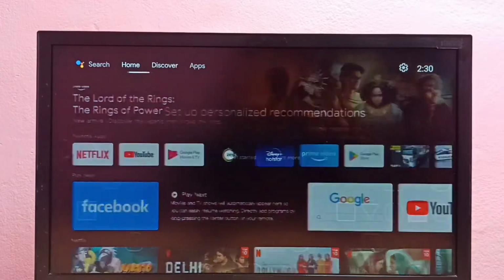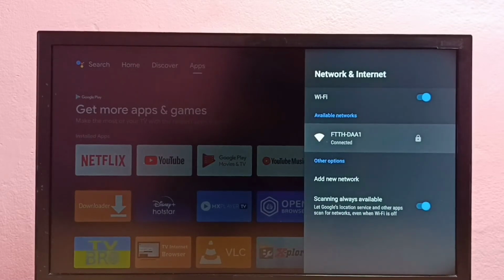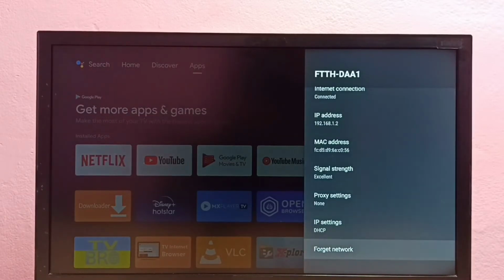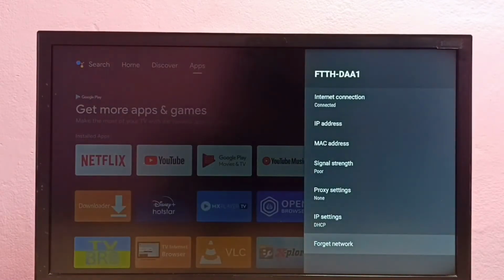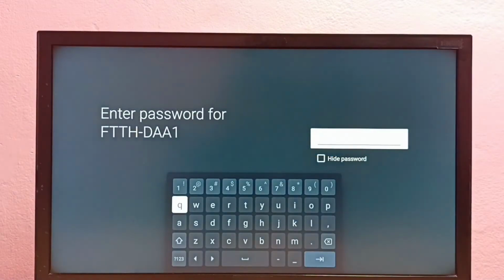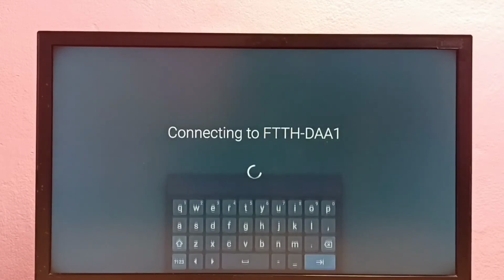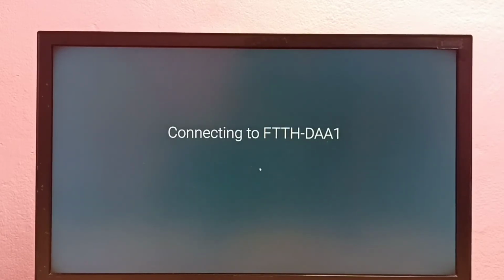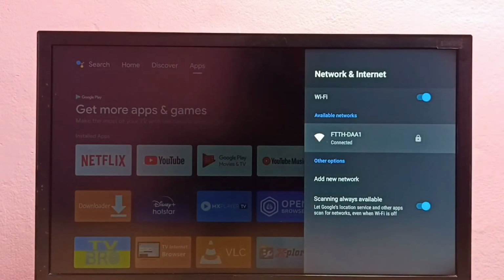How to Reset WiFi Password in NOKIA Android TV | Change WiFi Password